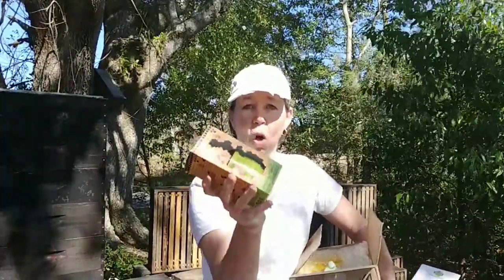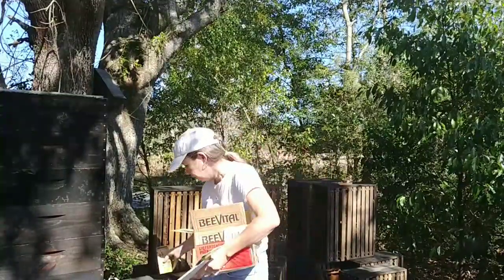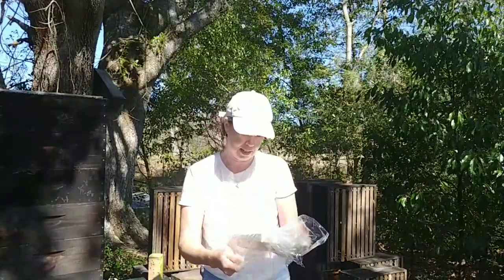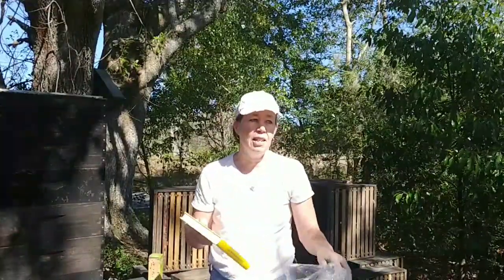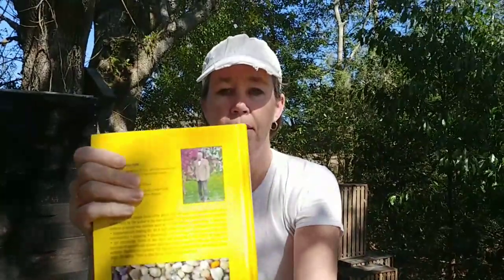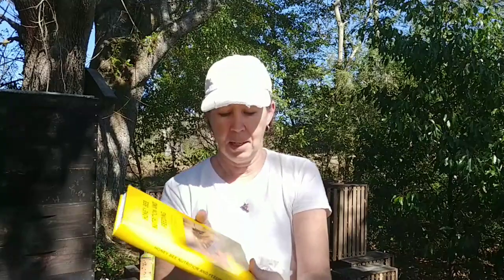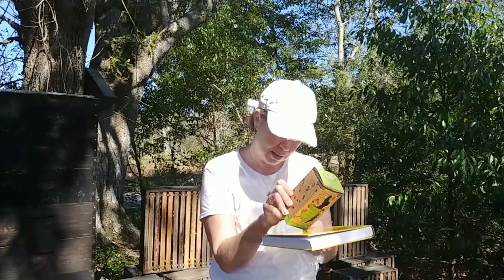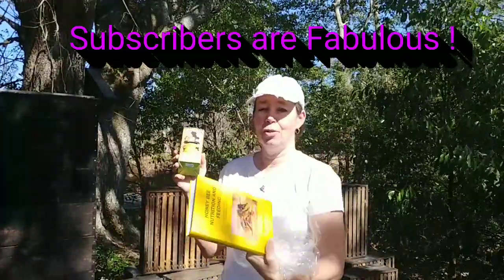☯️ Unboxing! Instagram Giveaway Beekeeping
I was lucky and won an giveaway by BeeVital on Instagram, woohoo!
BeeVital is an Austrian Company interested in honey bee health.

Need a nuc or VSH x Mite Mauler mated queen?? Presales are ongoing.

Frames (without end bar holes)
Full bee suit I use for tours (not vented)
Safari hat

I have been keeping organic bees since 2003. My mission is to encourage and educate about all bees and beekeeping organically.

Mated VSH queens Nucs, Honey, beeswax, and candles,  are some of the products produced.

Follow as we upload more bee videos !

Like my Thumbnails? I use Canva ..

Music  Thanks : Mr. Tea-Rondo Brothers

To help support my passion...
I encourage you to do your own research before buying!